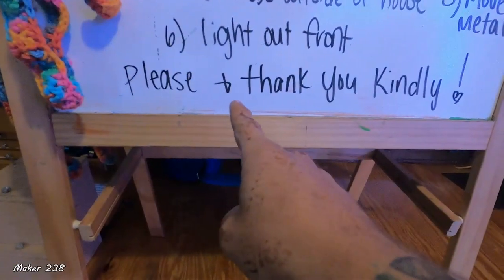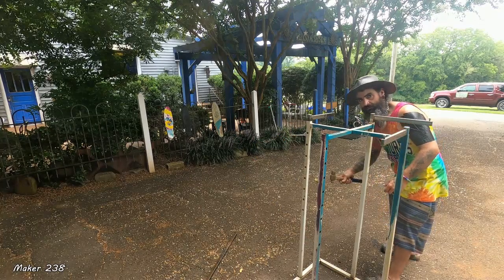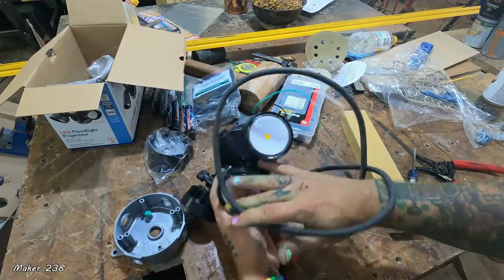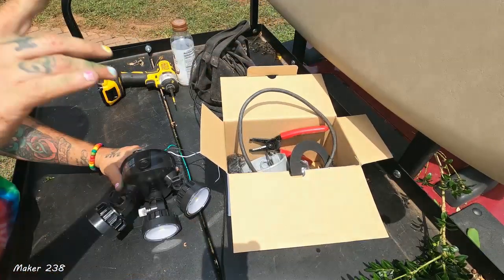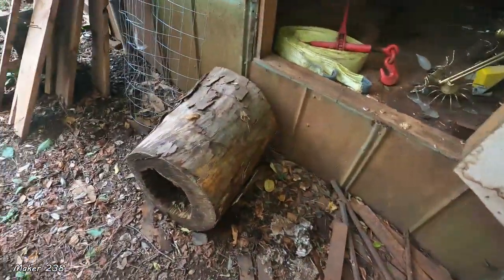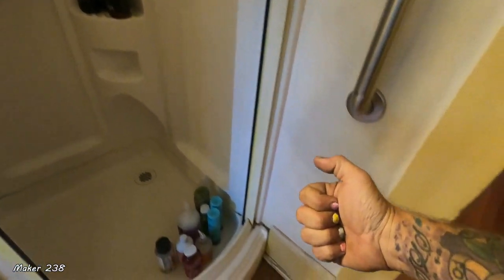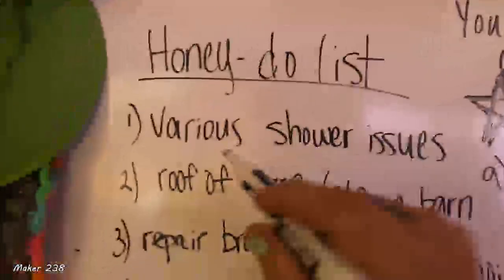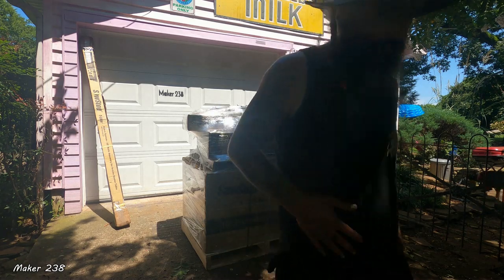Lasers, Del McCoury, TreeRoof, Bandsaws, Silicon Shower, Flood Lights, Belk Rack And A Scion Truck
Well The Swimpactor is done! Meanwhile the Honey-Do sure has got long.
Remember to have an Awesome Day and Make On! -Peace-

1:28 Del McCoury
16:49 SV Seeker
25:48 MakerSquatch
25:25 Windmill
32:00 Watchmen
32:32 Mushroom
33:32 Pallet Art
40:00 What You Working On?